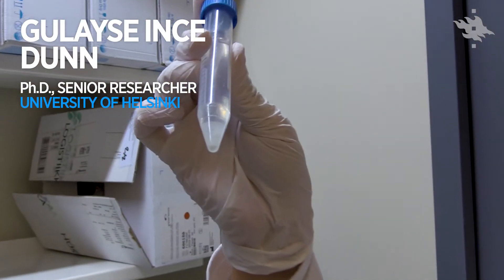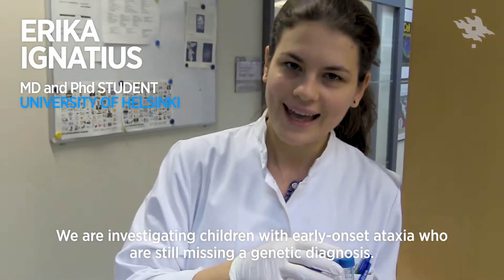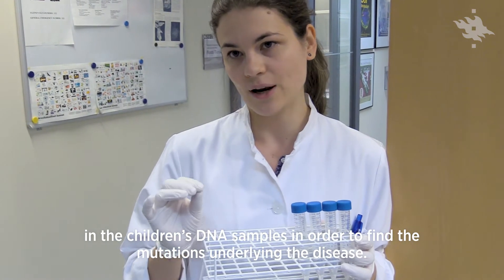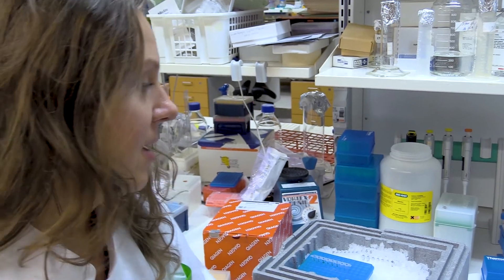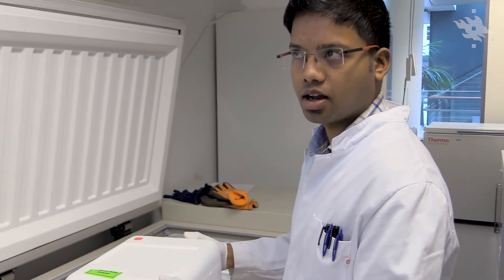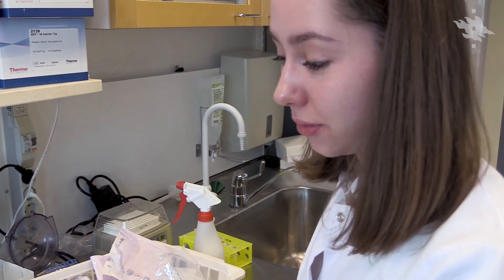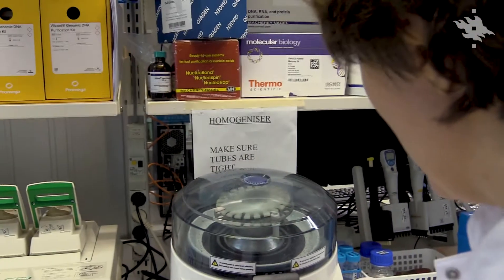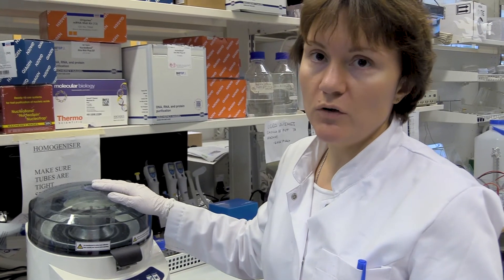Who will defeat mitochondrial diseases? | University of Helsinki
Anu Wartiovaaran tutkimusryhmä on osa Suomen Akatemian mitokondriotautien tutkimuksen huippuyksikköä (FinMIT) joka on toiminut vuodesta 2002 alkaen.

– Suomalaiset sijoittuvat kansainvälisesti hyvin etulinjaan mitojen tutkimuksessa, Wartiovaara sanoo.

Anu Wartiovaara’s research group is part of the Academy of Finland’s Centre of Excellence in Research on Mitochondria, Metabolism and Disease (FinMIT), operational since 2002.

“Internationally, Finns are at the cutting edge of mitochondrial research,” says Wartiovaara.